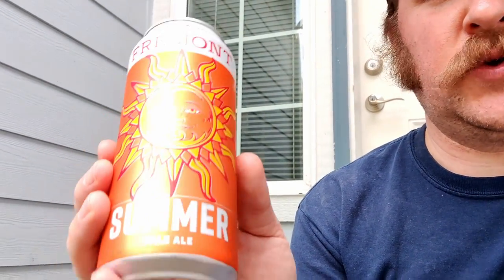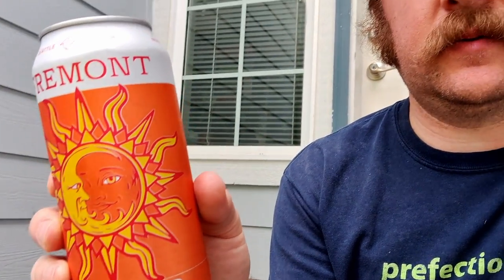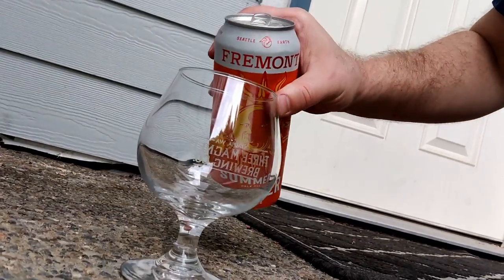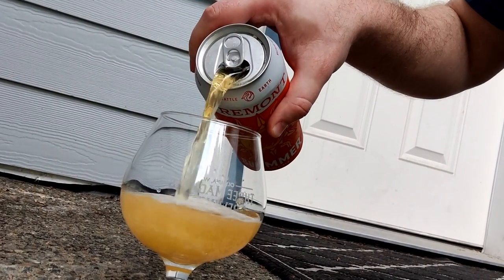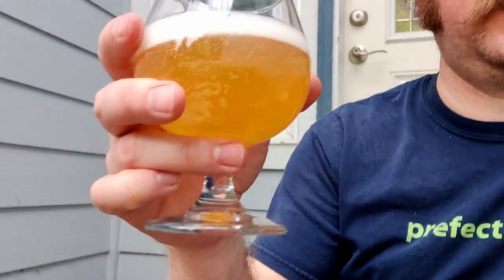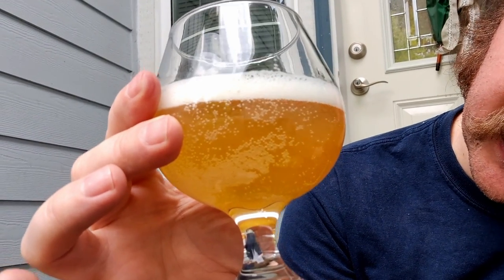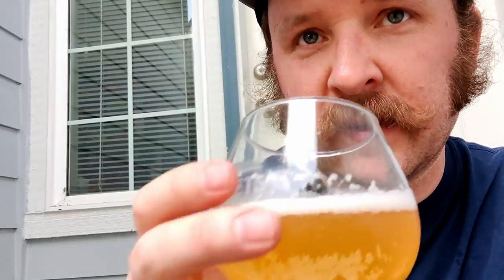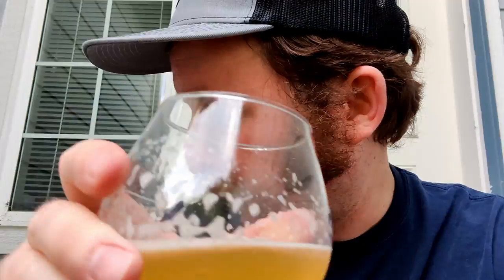Lemonade-like: Summer Pale Ale by Fremont Brewing #30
Matthew's beer review number 30.

Fremont Brewing's Summer Pale Ale is a refreshing warm weather beer.

While enjoying this delightful beer I found it reminded me of nothing so much as a lemonade for grownups. Not an overly sweet lemonade spiked with liquor, but a mildly sweet, tart, and lemon-peel bitterness supported by a very nice wheat beer foundation.